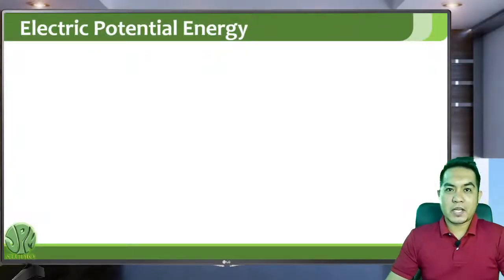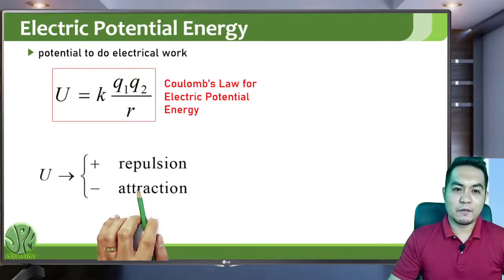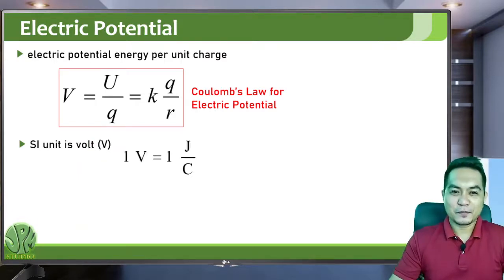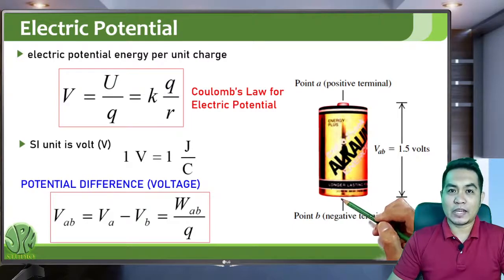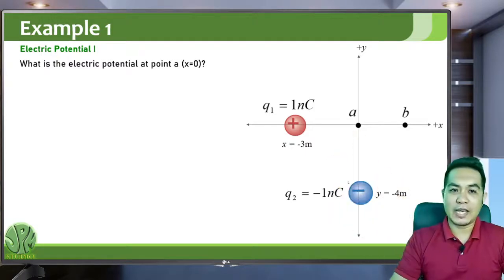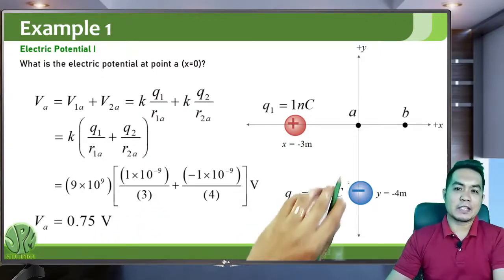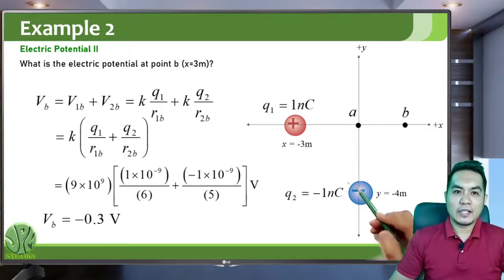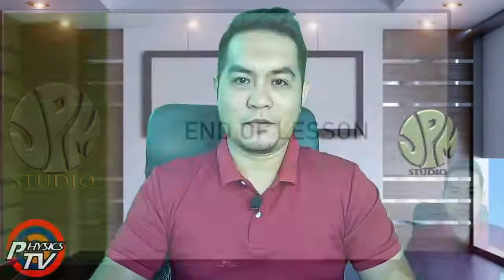Physics for Engineers | Lesson 11.4 | Electric Potential